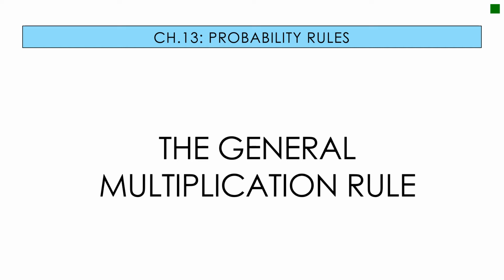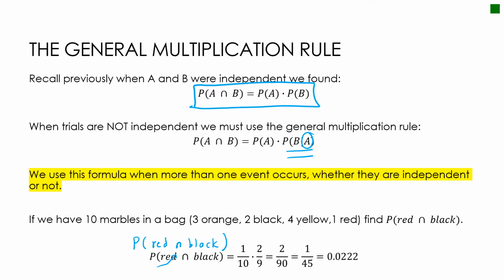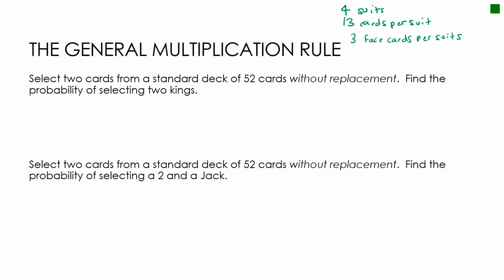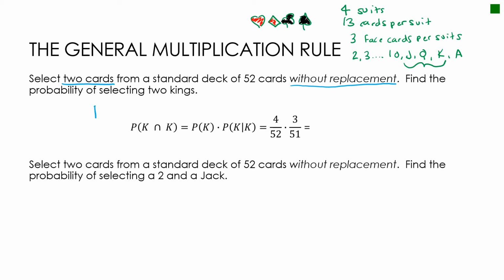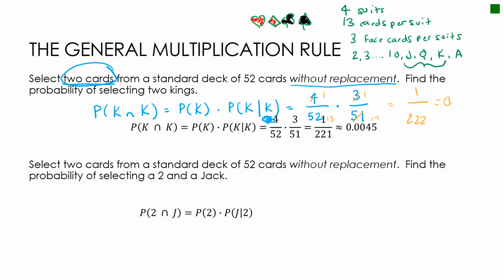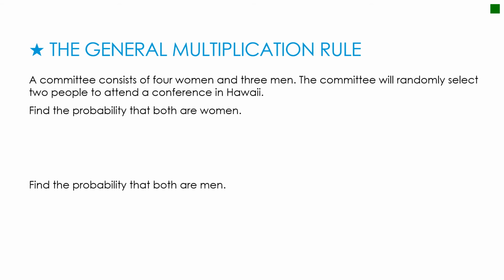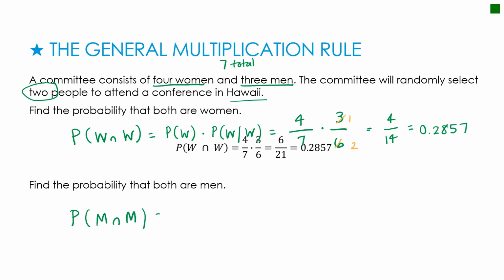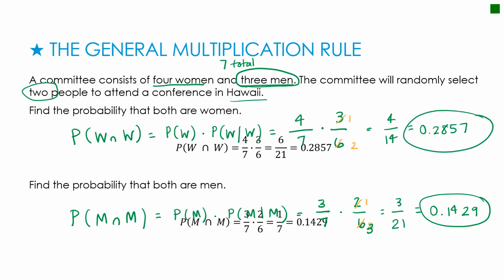Applied Stats 13.3 The General Multiplication Rule